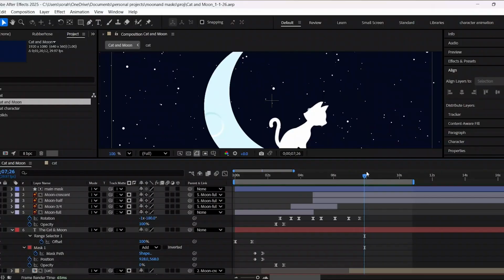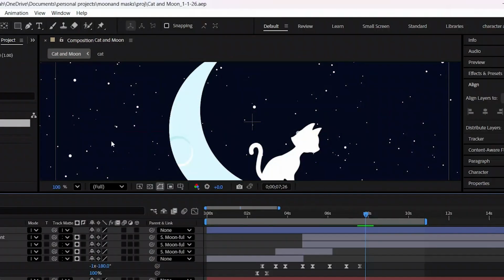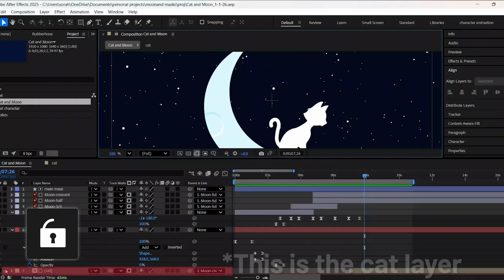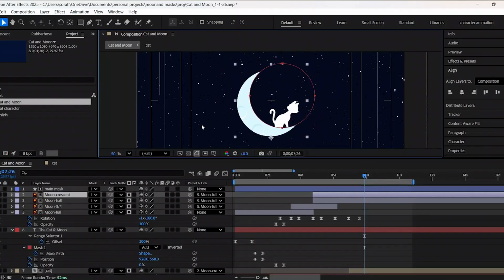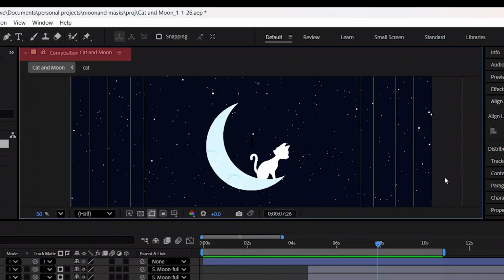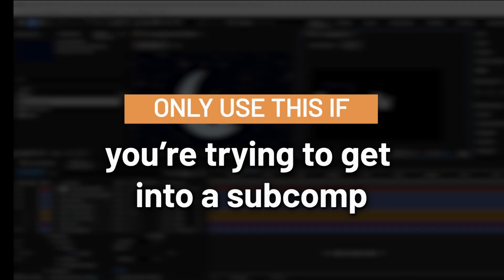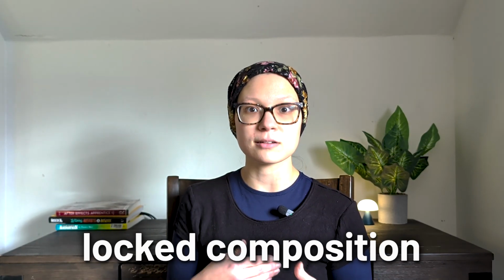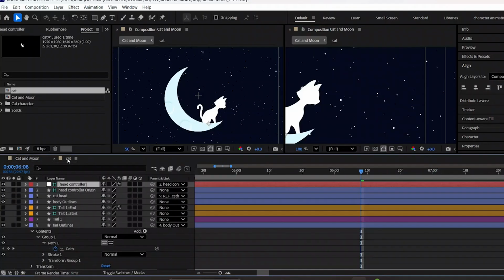How to Lock the Composition Panel in After Effects (and then undo)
❓ ABOUT
Learn how to lock the Composition panel in After Effects, why it sometimes doesn’t work, and how to unlock it again. This beginner-friendly tutorial shows the exact viewer panel setting you need to use split views without the frustration.

⏱️ TIMESTAMPS
00:00 Intro
01:24 How to lock your composition (or composition view panel)?
01:29 What’s the difference between locking a layer vs your composition view panel?
02:07 How to get a split screen?
02:17 Option 1: Getting a split screen from the viewer panel
02:46 Option 2: Getting a split screen from the timeline
03:07 Option 3: Getting a split screen from the project panel
03:15 What to do if the split screen doesn’t appear?
03:56 How to unlock the composition?

ANIMATION BOOKS TO CHECK OUT:
The Animator’s Survival kit by Richard Williams
The Illusion of Life: Disney Animation

📚MATERIALS I USE TO ANIMATE:
Ipad + apple pencil
Drawing glove
Sticky notes
Keep it hot coffee mug